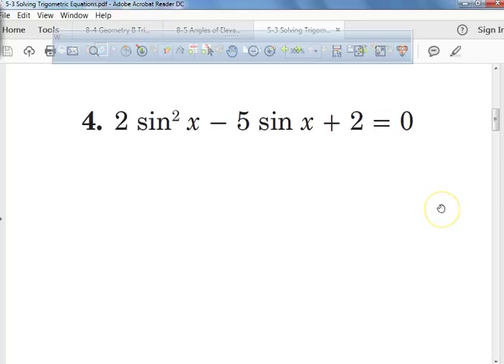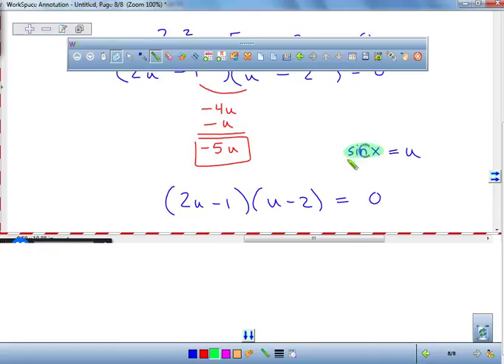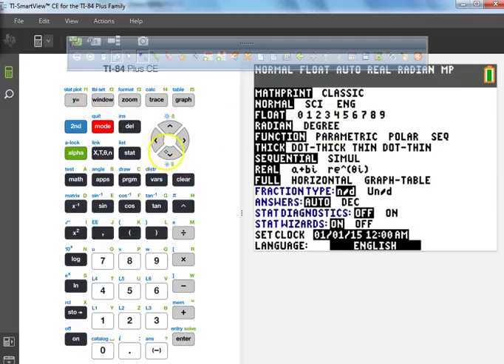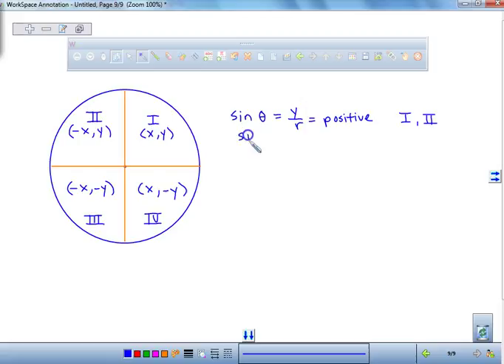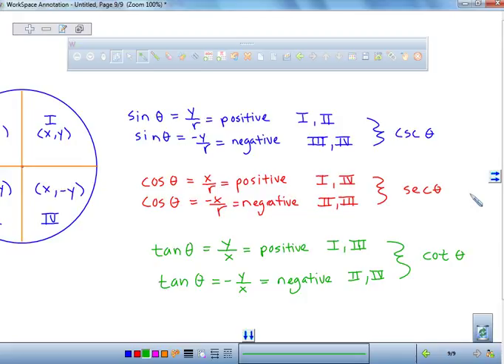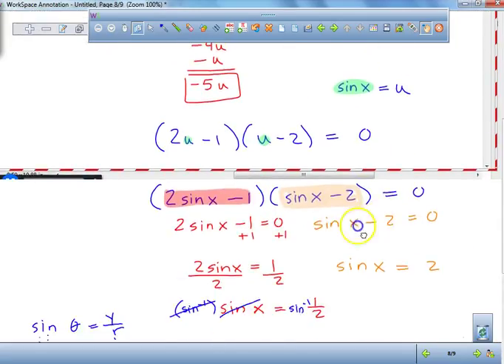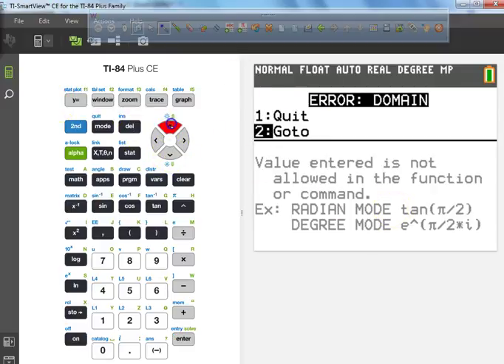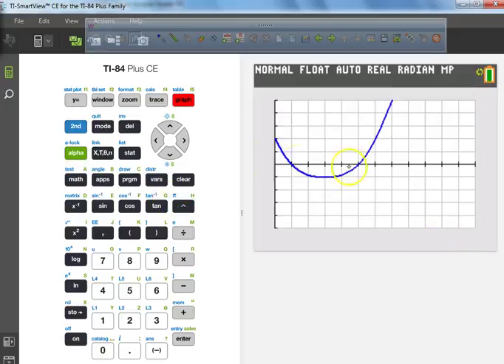5 3 Solving Trigonometric Equations Part B